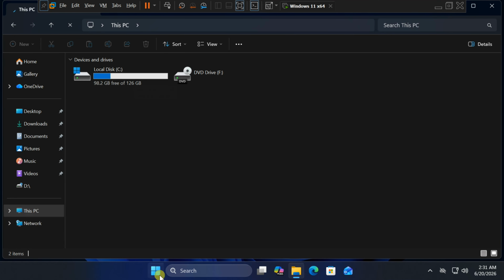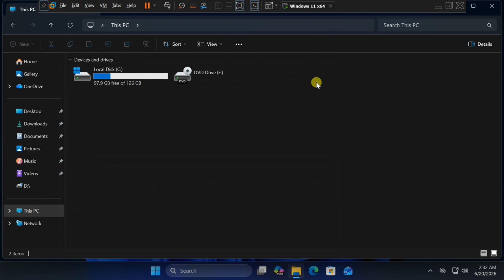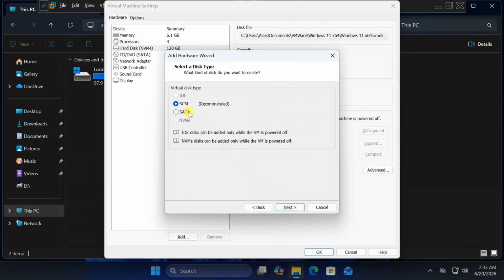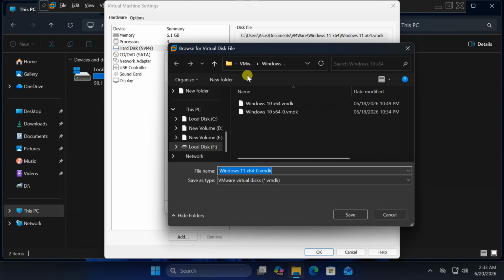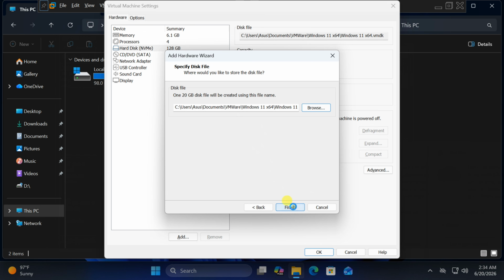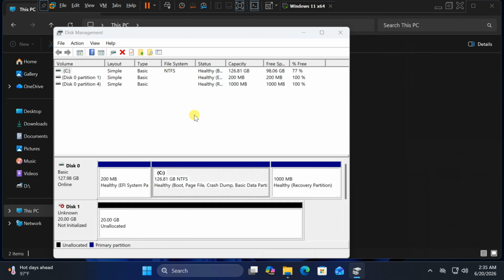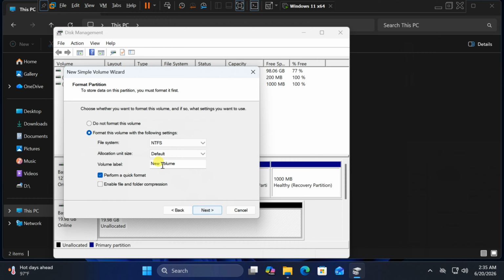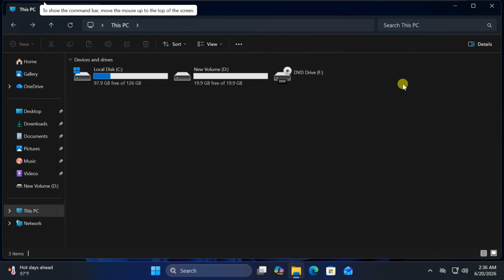How to Add an Additional Hard Disk to an Existing VMware VM (Windows 11)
Need more storage space in your VMware virtual machine? In this tutorial, I'll show you how to add an additional hard disk to an existing VMware Windows 11 virtual machine.

In this video:
✔ Add a new hard disk in VMware Workstation
✔ Select SATA disk type
✔ Create a 20GB virtual disk
✔ Store virtual disk as a single file
✔ Initialize the disk in Windows 11
✔ Choose MBR or GPT partition style
✔ Format the drive using NTFS
✔ Create a new D drive in File Explorer

This method works for VMware Workstation running Windows 11 virtual machines and is perfect when you need extra storage without reinstalling the operating system.